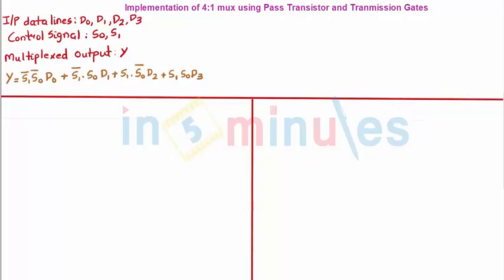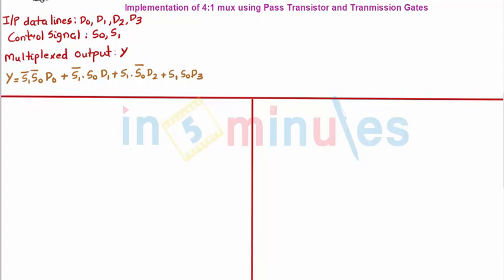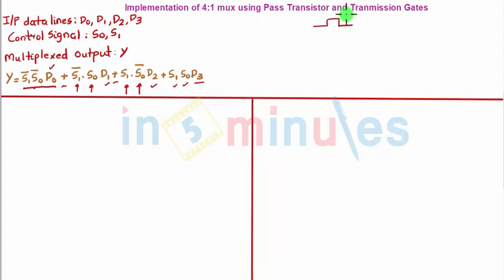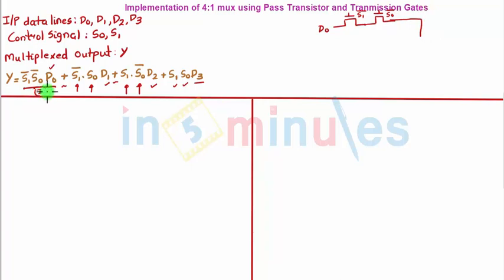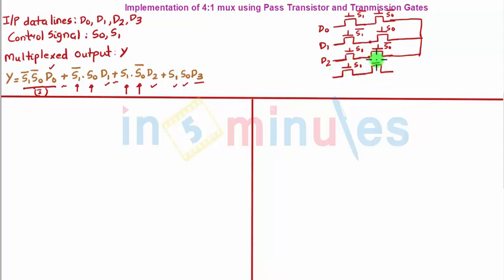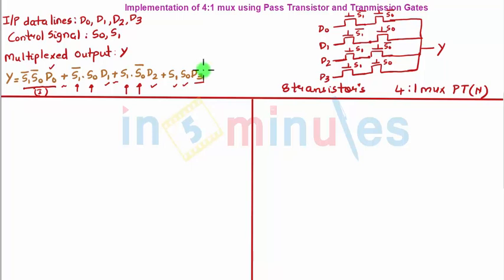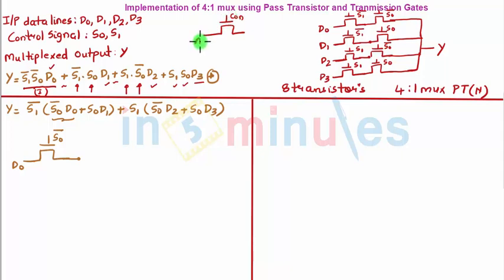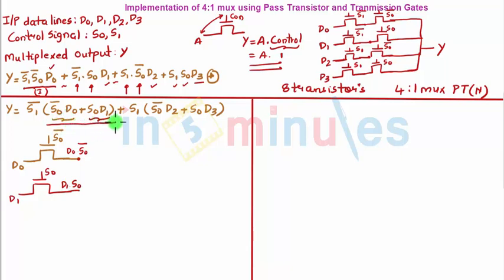Module3_Vid16_Implementation of 4 To 1 Mux using Pass Transistor and Transmission gates (part 1)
Hi All,

This video basically covers Implementation of 4 To 1 Mux using Pass Transistor and Transmission gates (part 1).

Pre-Requisite video -